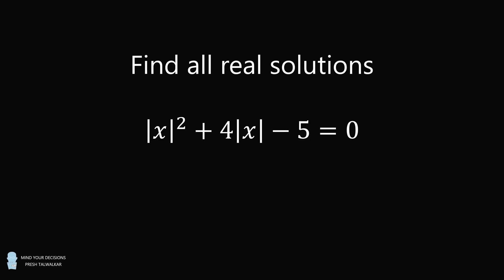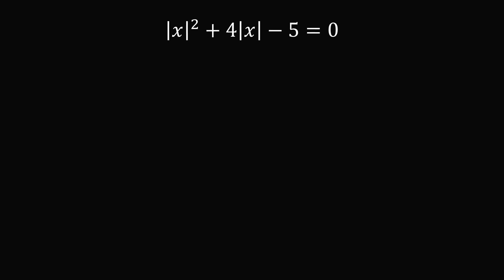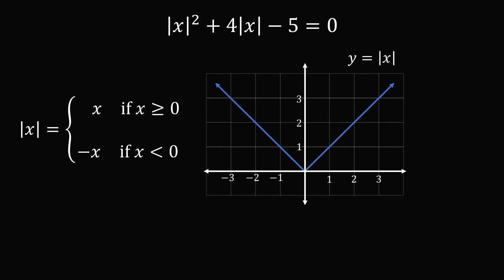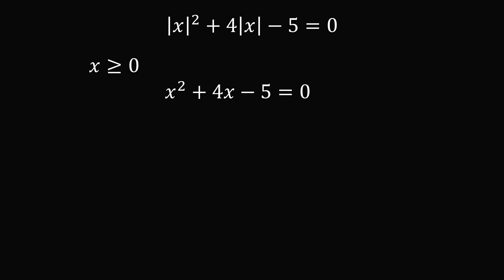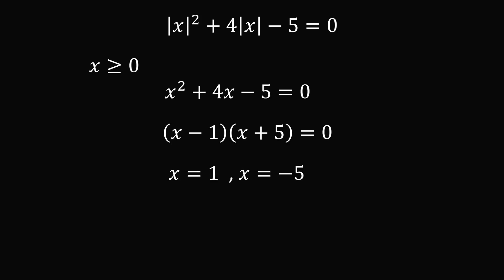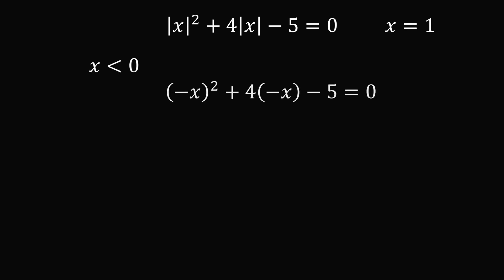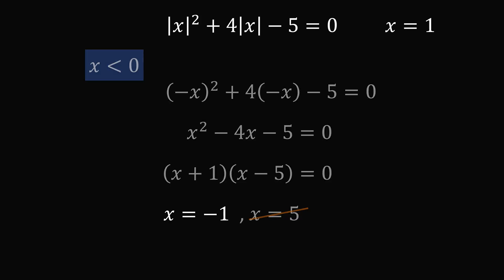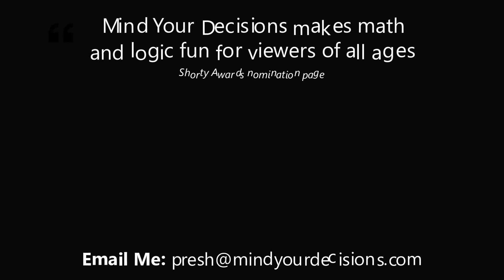One of the hardest ACT questions ever!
Solving a quadratic equation with absolute values

2017 Shorty Awards Nominee. Mind Your Decisions was nominated in the STEM category (Science, Technology, Engineering, and Math) along with eventual winner Bill Nye; finalists Adam Savage, Dr. Sandra Lee, Simone Giertz, Tim Peake, Unbox Therapy; and other nominees Elon Musk, Gizmoslip, Hope Jahren, Life Noggin, and Nerdwriter.